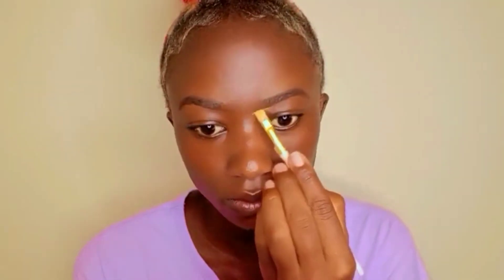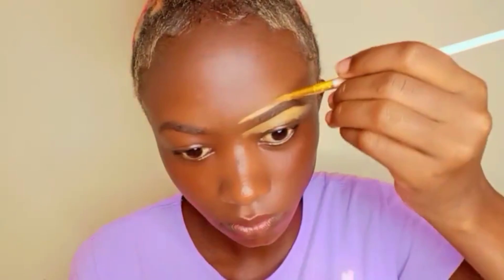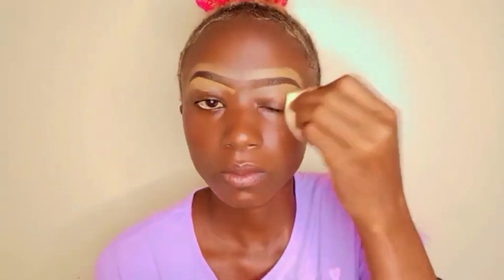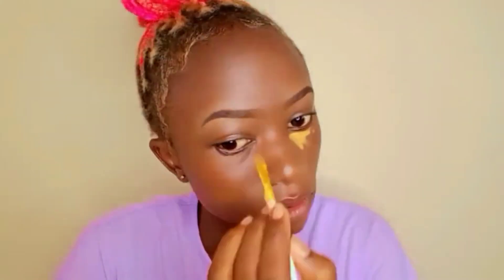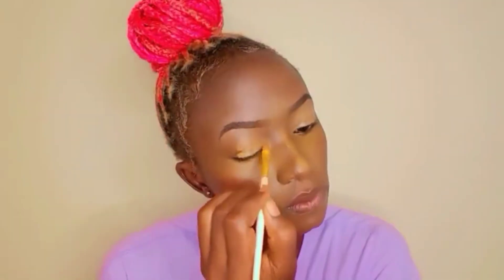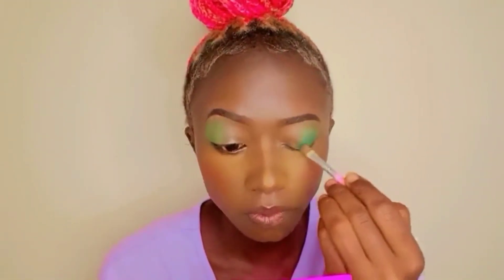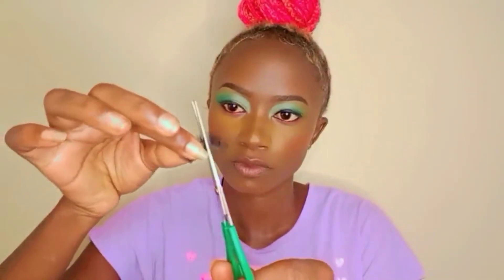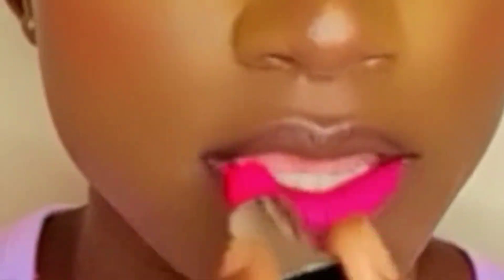HOW TO: Quick and easy black girl makeup tutorial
Used gorgeous me eyeshadow palette